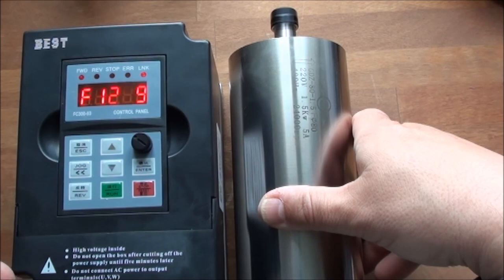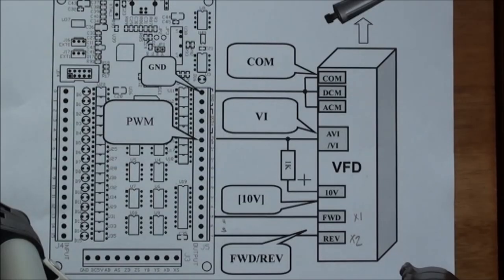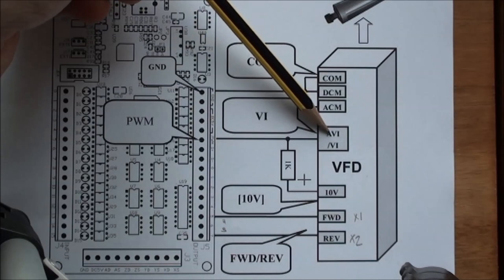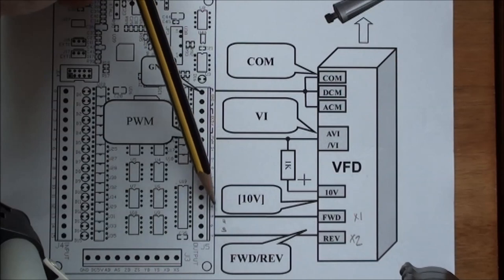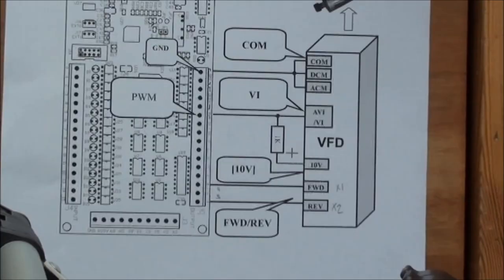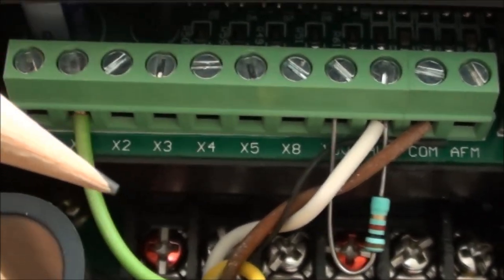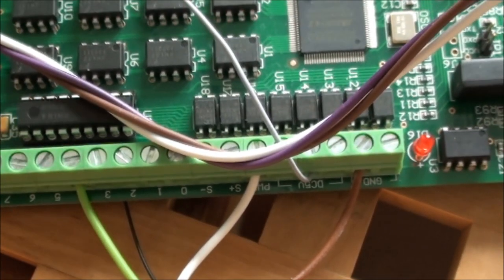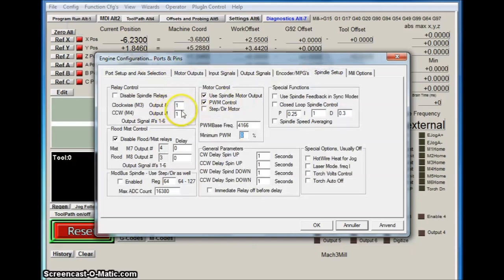Controlling BEST FC300 Frequency Inverter with AKZ250 USB CNC motion card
Function and connection of BEST FC-300 Frequency Inverter (VFD) to AKZ250 USB CNC motion controller PWM output to run 1.5kW air cooled spindle GDZ-80-1.5